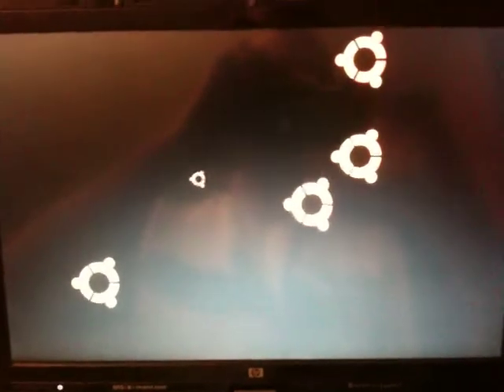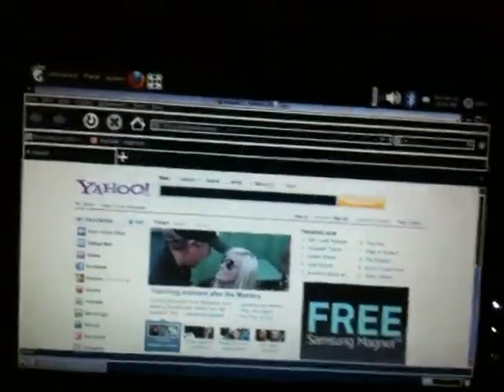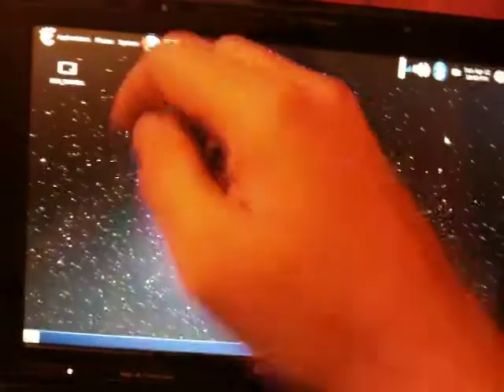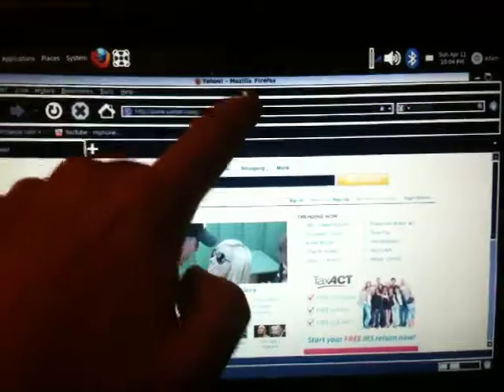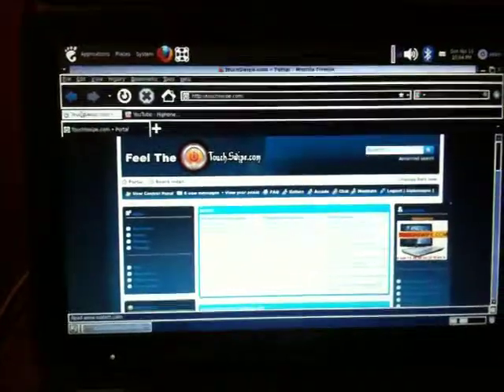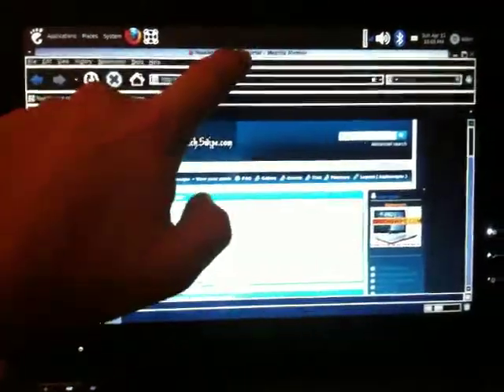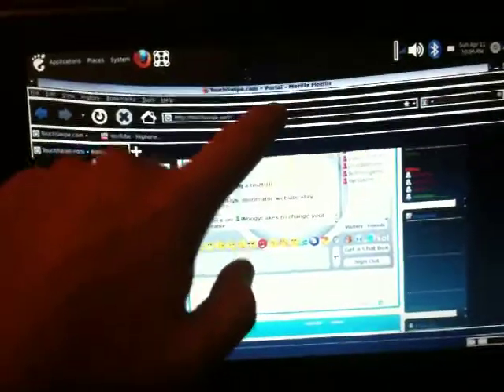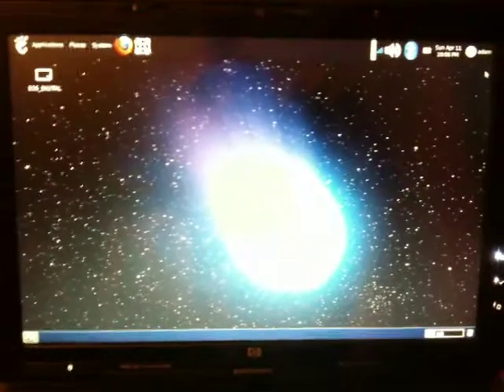Linux TouchScreen working 64-bit for the TX2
Heres how to get the touch screen working on the TX2's with the 64 bit version of Ubuntu 9.10